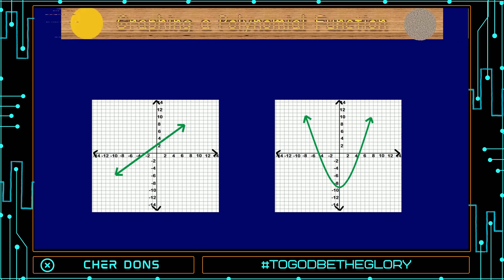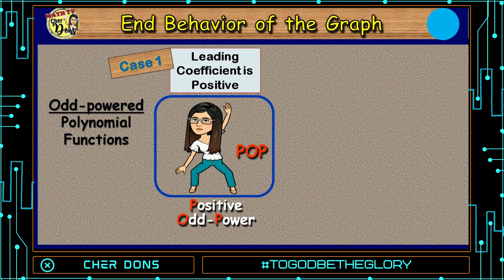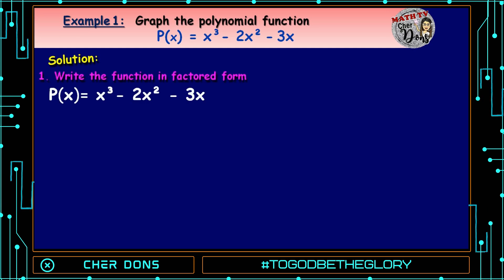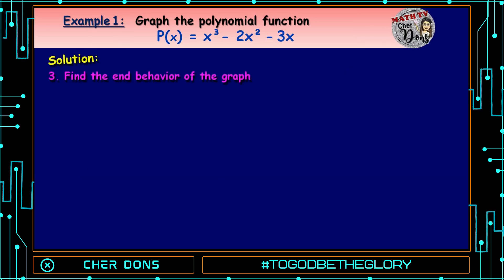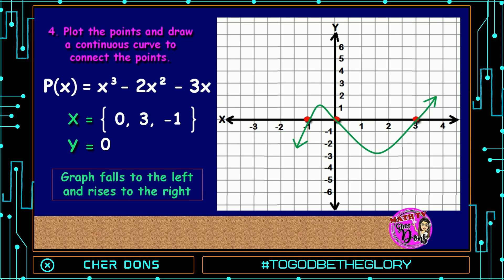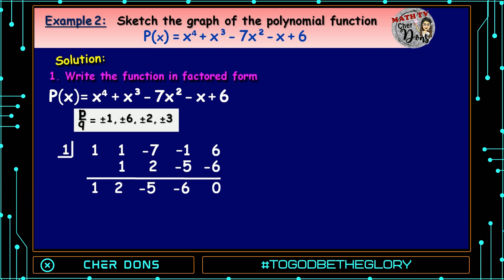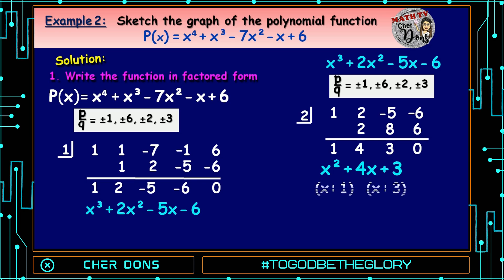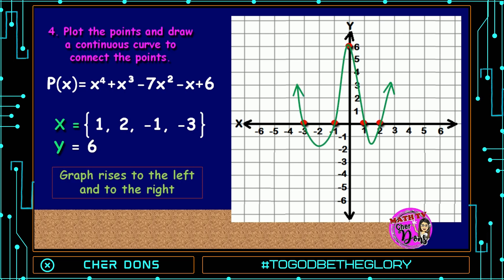Graph of a Polynomial Function | Grade10 | Q2-L3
In this video you'll learn how to graph polynomial functions in four easy steps, solving for zeros, finding the y-intercept, using end behavior, as well as multiplicities and sketching the graph. We go through 2 examples to illustrate this concept.